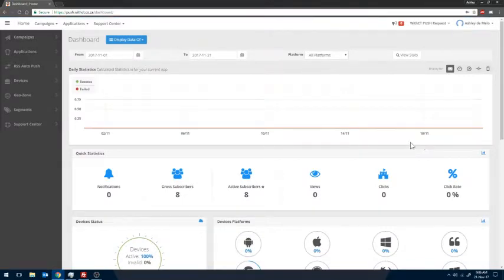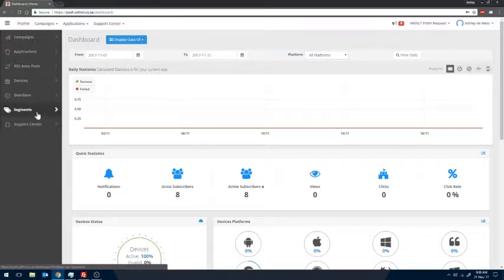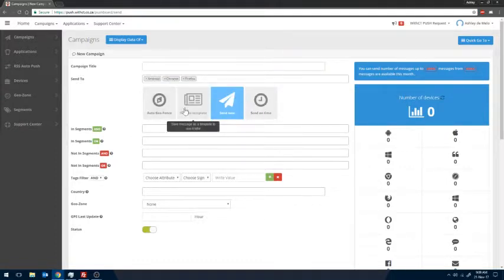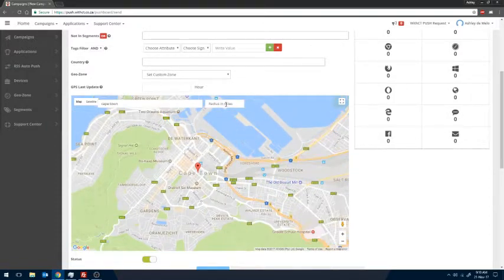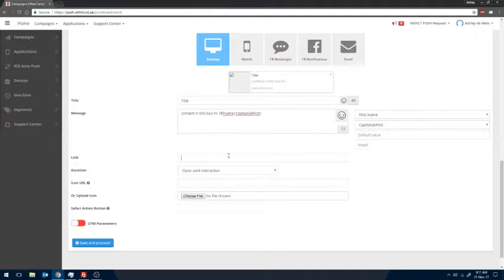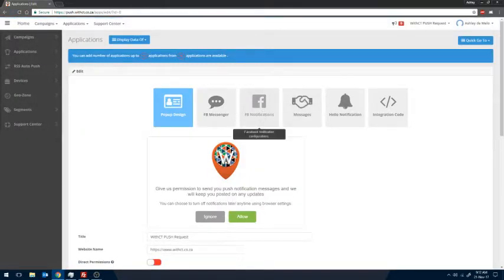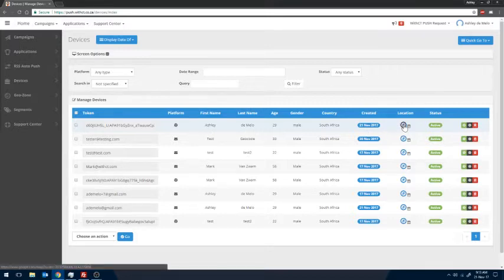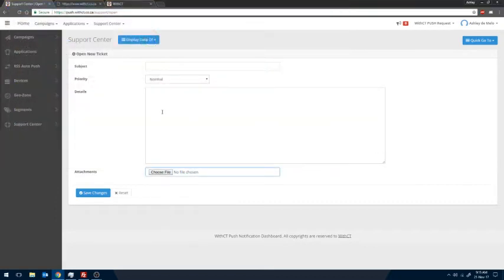PUSH Product Demo